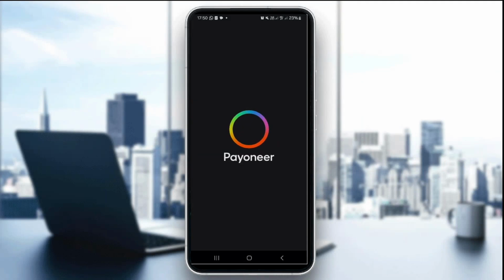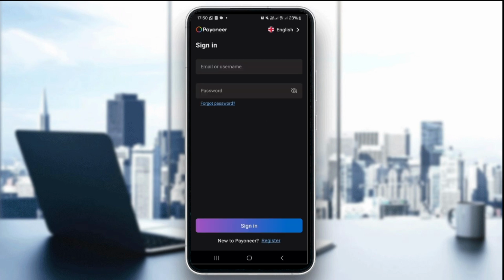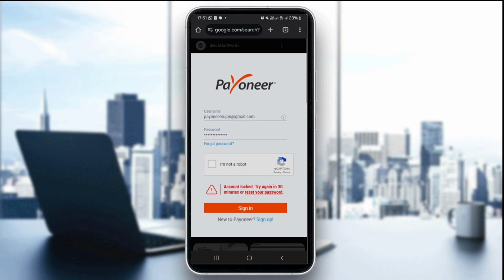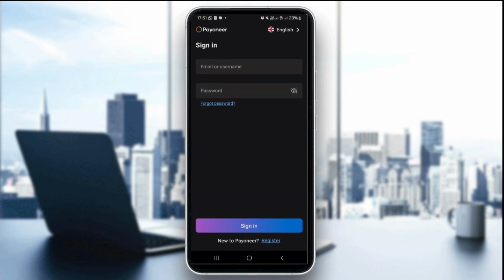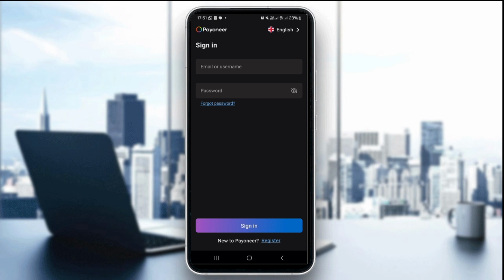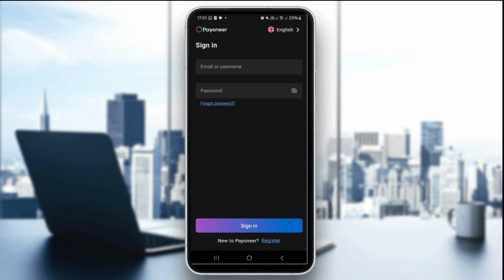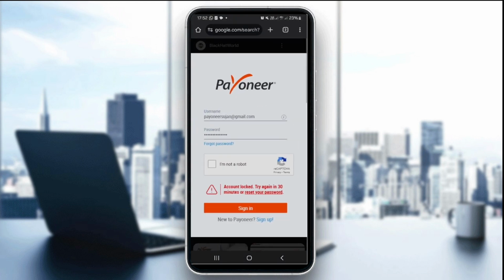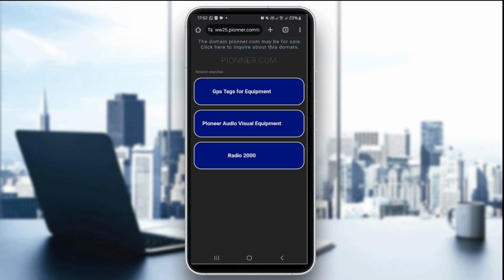How To Fix Payoneer Account Blocked Disabled in 2025! Tutorial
Today we talk about fix payoneer account blocked disabled,payoneer account blocked,how to solve payoneer account blocked problem,blocked payoneer account,unblock payoneer account